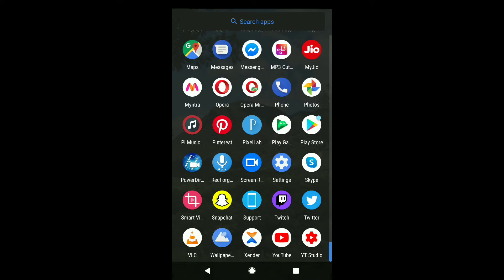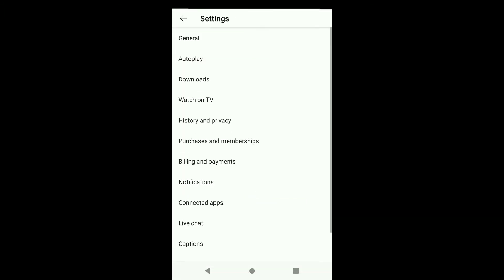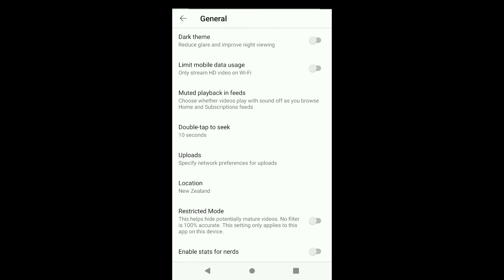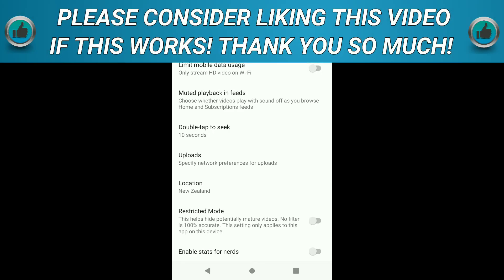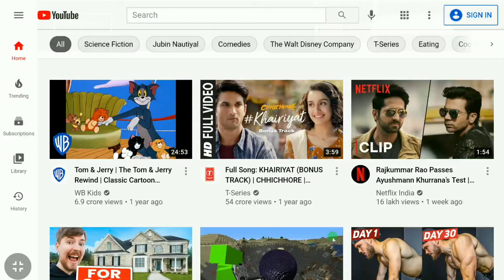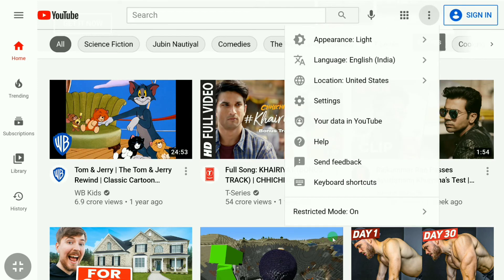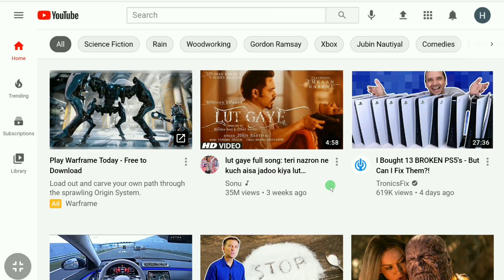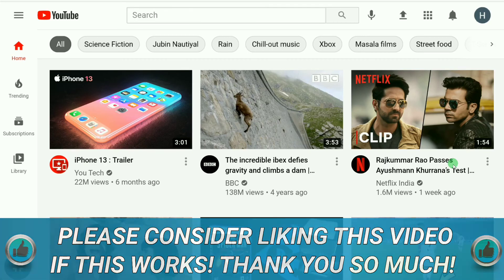How To Remove Age Restrictions on YouTube (2021)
How to remove age Restrictions on YouTube on phone and pc | Disable restricted mode on youtube

100 ✔️
200 ✔️

In this video I will show you how to remove age restrictions on youtube on mobile and pc in 2021. And if you don't know how to remove age age restriction on youtube, then this video is gonna be very helpful for you. So make sure you watch this video all the way to end and you can easily remove age Restrictions on YouTube.

And note that process of turning off age restriction on youtube will be pretty much same on android and iphone device.

If this video helps you out to remove youtube age restrictions! Please Leave A LIKE on this Video. I really appreciate that